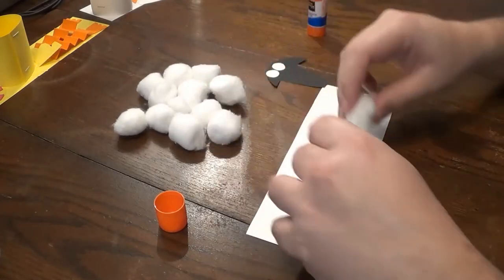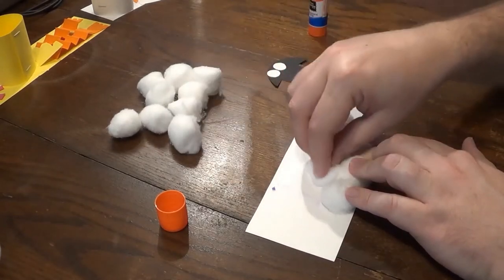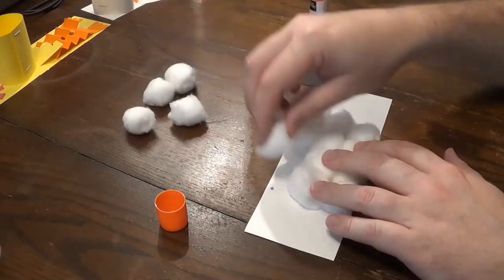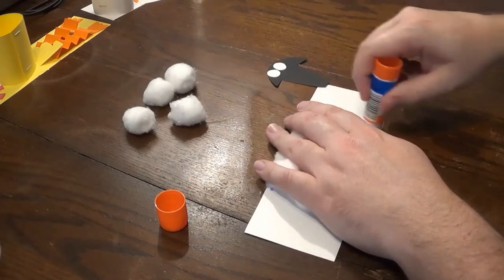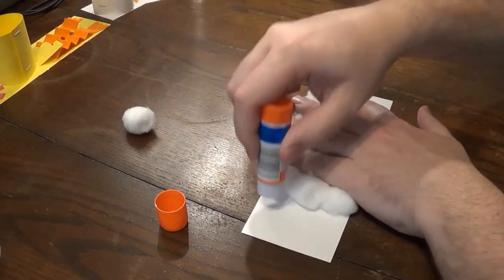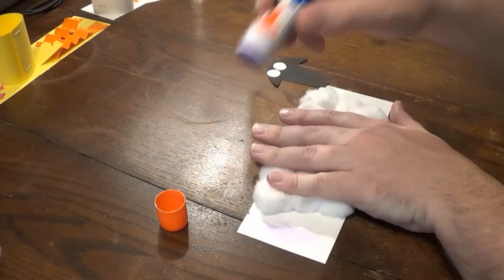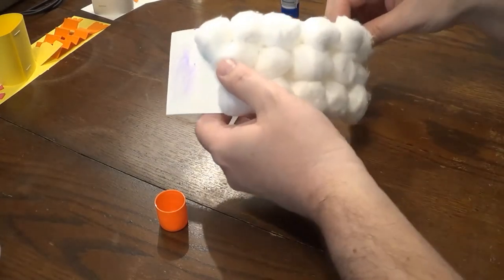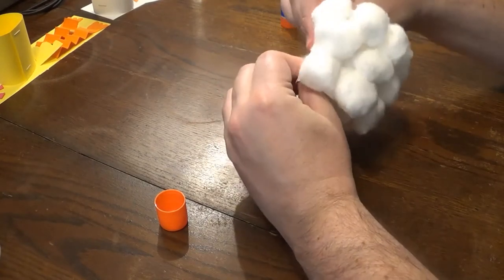Learning Library - How to Make a Sheep with Stuart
Hey kids, have some fun today making a sheep craft. Watch and learn how with Stuart from the Public Library of Youngstown and Mahoning County.